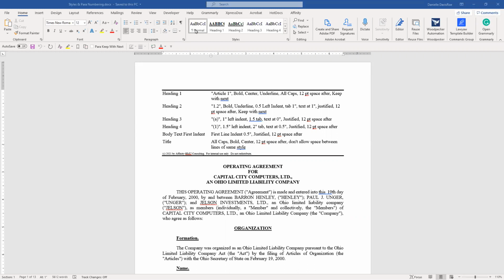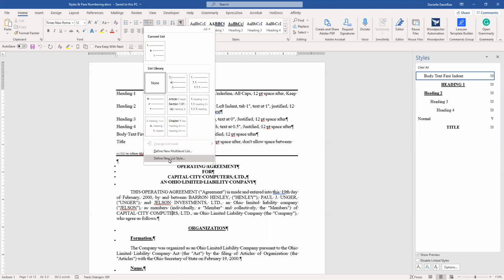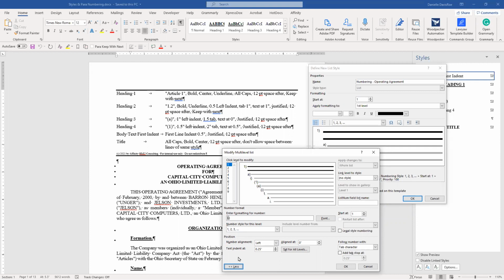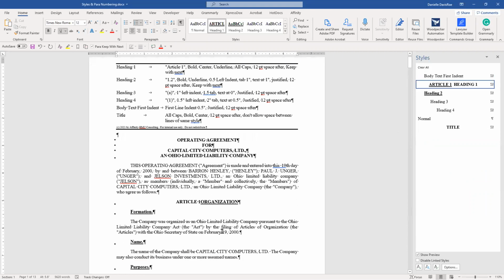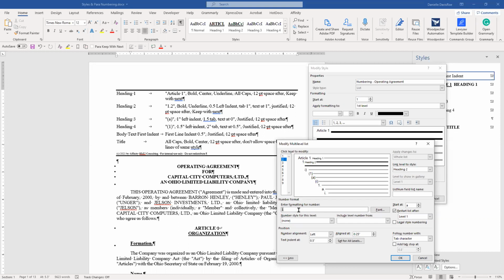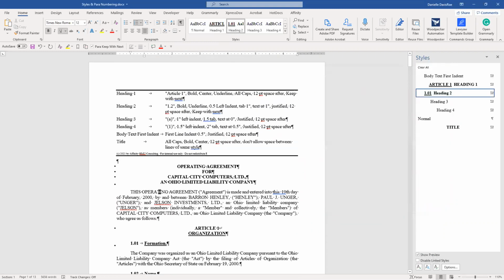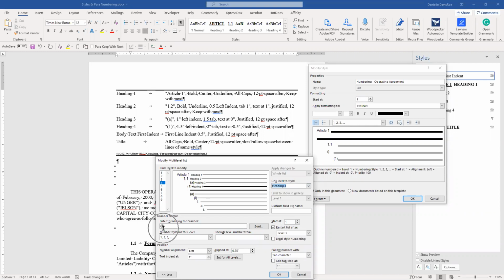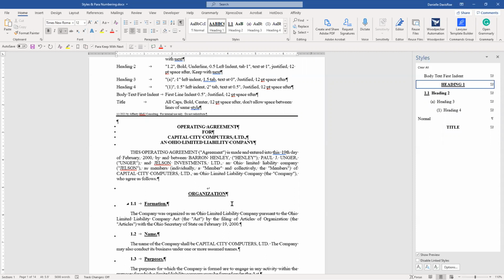Microsoft Word Training - Styles and Automatic Paragraph Numbering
In this Microsoft Word live training session we show you how to apply automatic paragraph numbering to styles. Learn more about our training platform and other LIVE training sessions for legal professionals